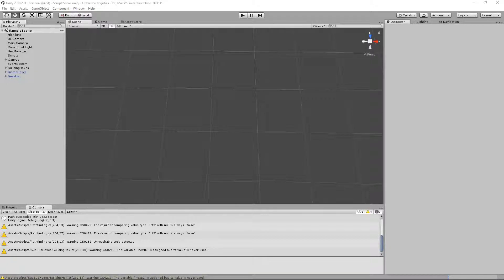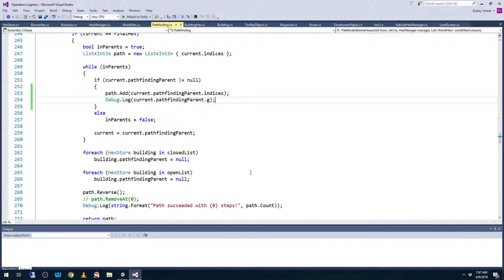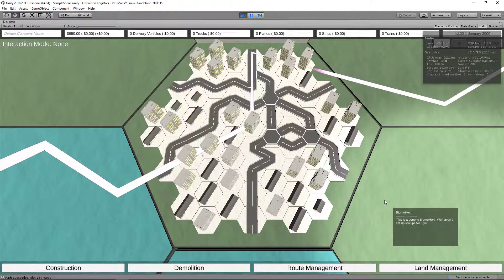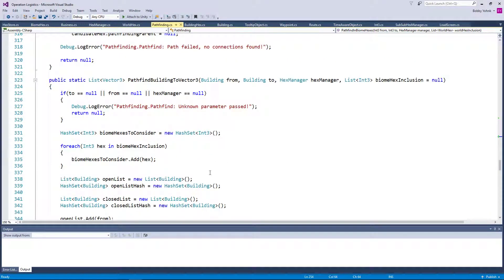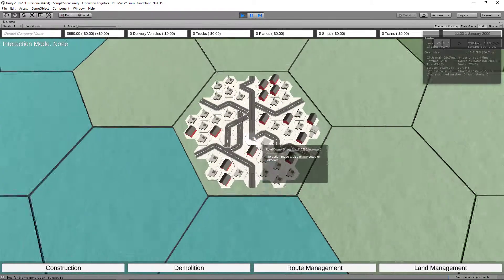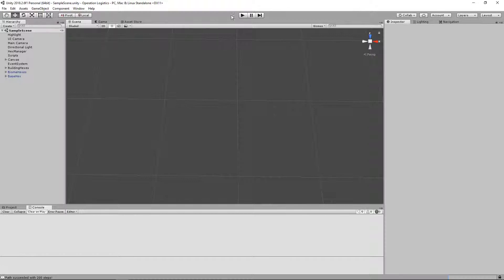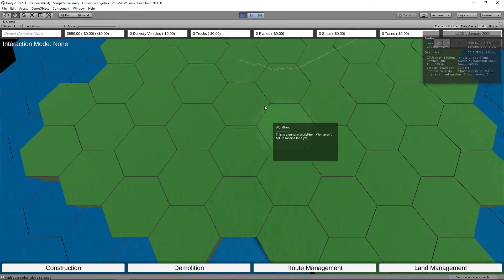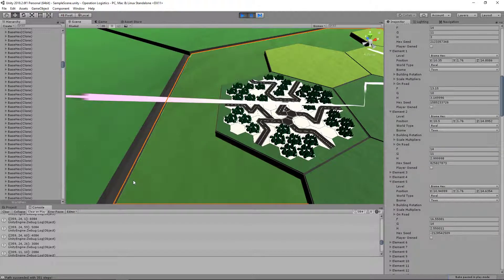Operation Logistics | Episode 186